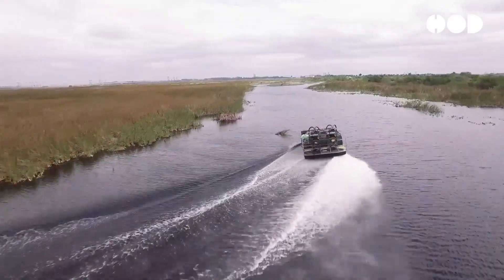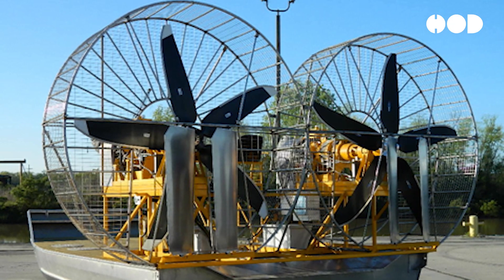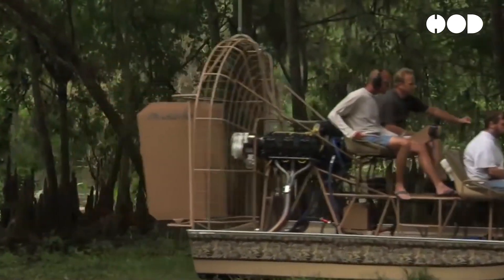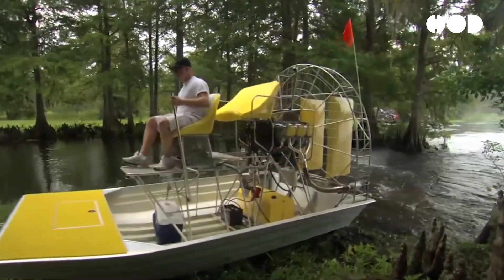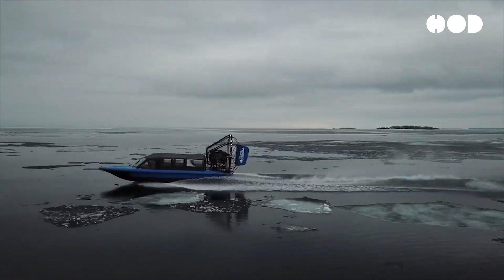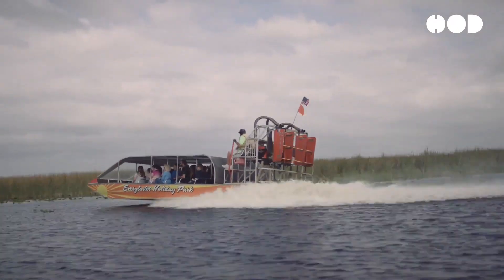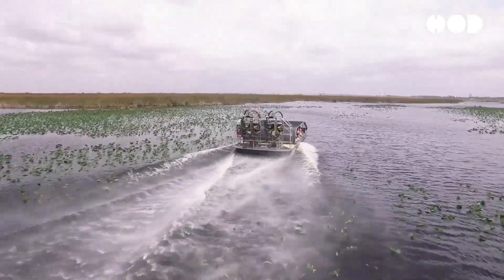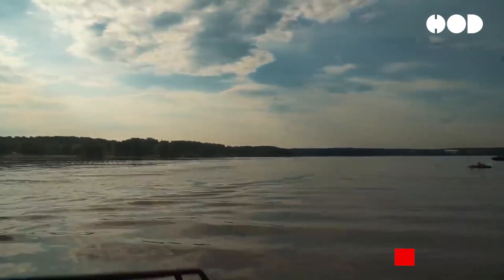Airboats' Clever Design Mechanism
Embark on an exhilarating journey into the world of airboats with our comprehensive exploration of their innovative design mechanism! 🚤💨 From their flat-bottomed hulls to their powerful propulsion systems, we uncover the engineering ingenuity behind these iconic vessels, renowned for their ability to navigate shallow waters and marshy terrain with ease. Join us as we delve into the fascinating history, environmental impact, and diverse applications of airboats, from wildlife conservation to search and rescue operations. Discover the cultural significance of airboats in regions like the Everglades and Louisiana Bayous, and explore the latest advancements and innovations shaping the future of this iconic mode of transportation. Whether you're a seasoned enthusiast or a curious explorer, our video offers a captivating glimpse into the world of airboat technology and its enduring legacy. Don't miss out on this thrilling adventure!